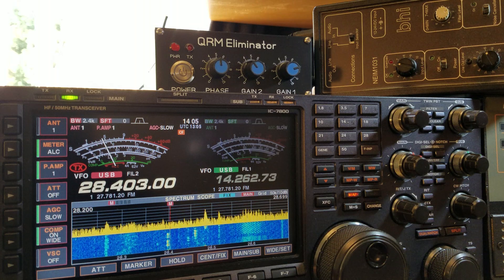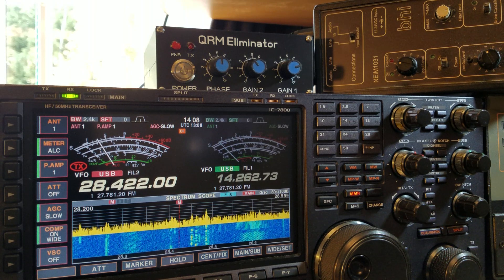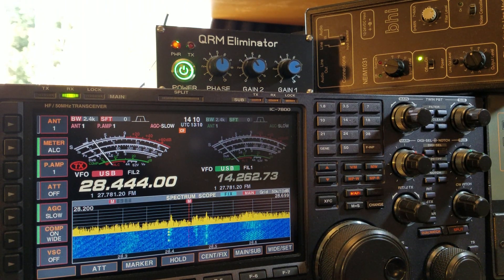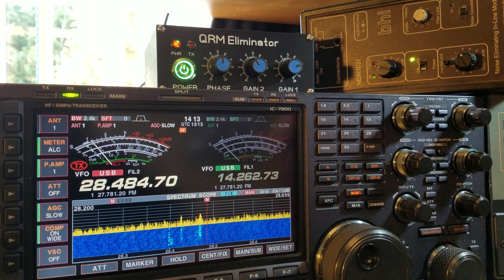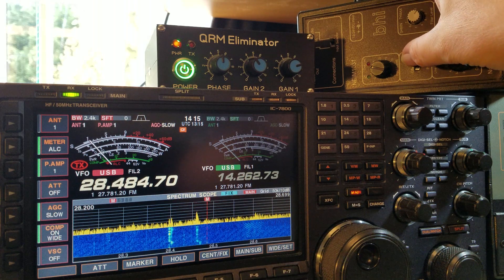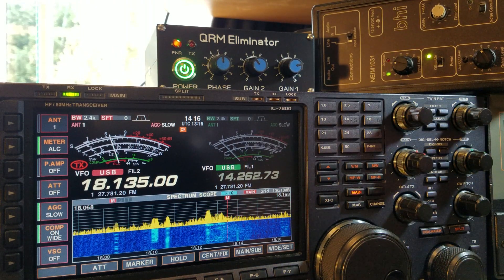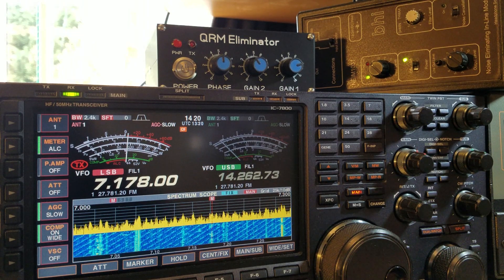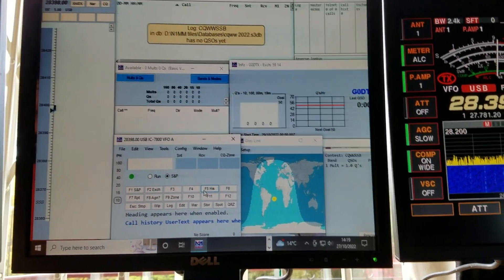Getting ready for CQWW competition with Qrm Eliminator and BHI digital noise reduction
10 m vertical  and Hex beam antenna using a QRM eliminator and the BMI digital for noise reduction. CQWW competition starting this weekend.